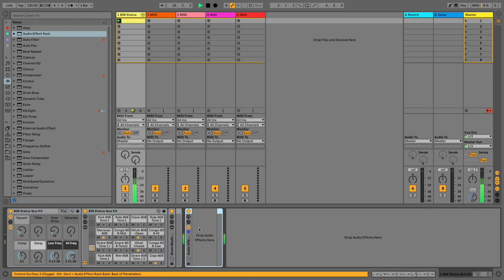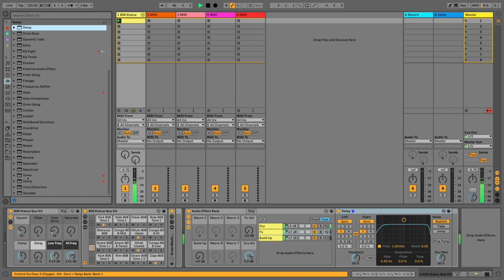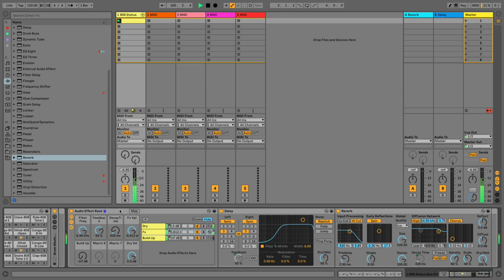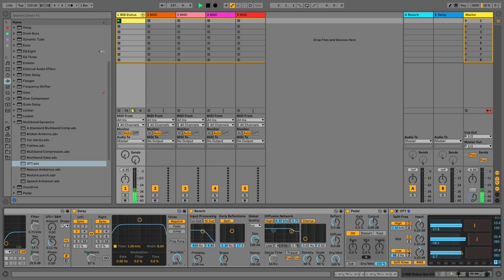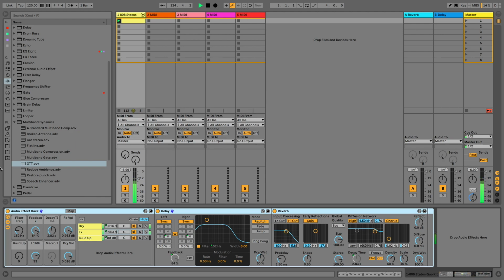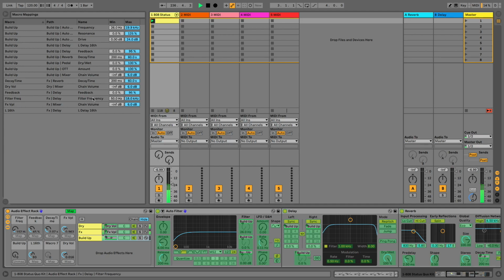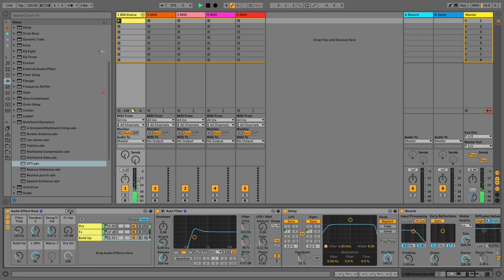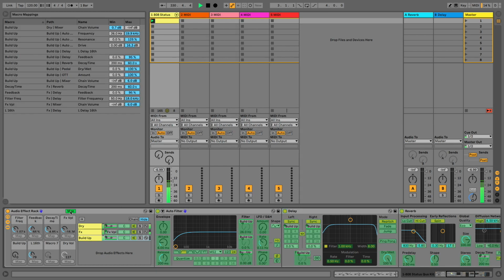Adding flavour to drum loops using Audio Effects Rack [Ableton Tutorial] - Creating Build Ups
In this video I demonstrate a simple Audio Effects Rack to add flavour and interesting grooves to simple drum loops.

Using just Ableton's delay and reverb and the idea of creating parallel chains in the audio effects rack and mapping various controls to the knobs.